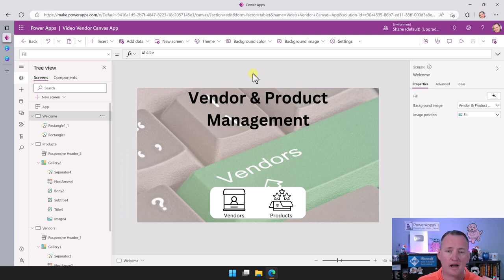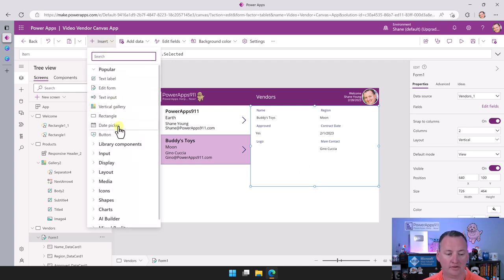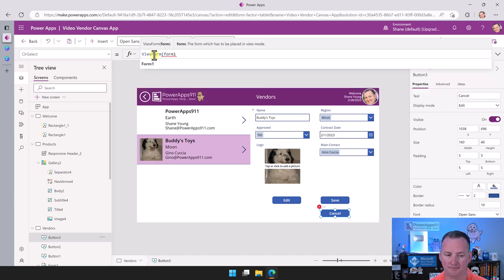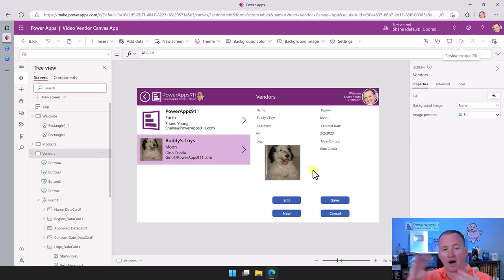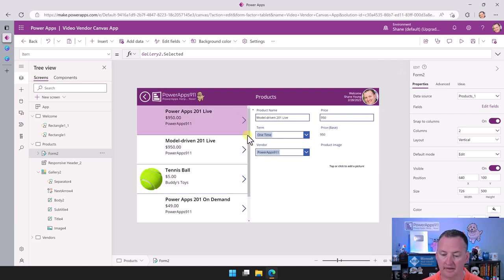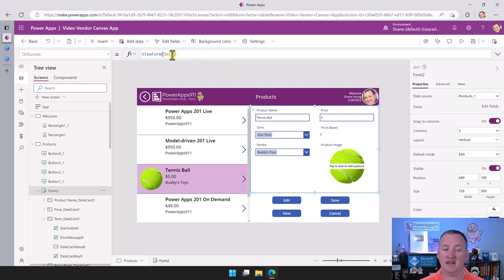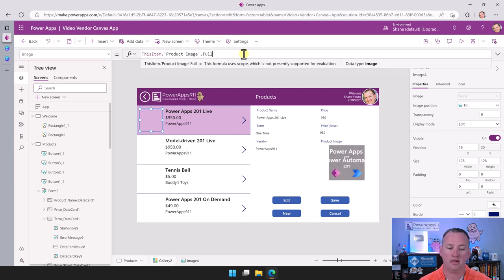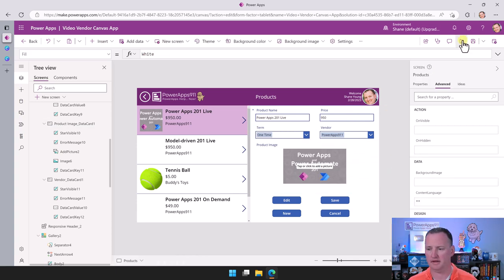Forms to view and edit your Data in Canvas Apps EP6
Welcome back to our 10-part series comparing Model-driven and Canvas apps! In this sixth episode, we're going to show you how to add forms controls and buttons to your Canvas app to view and edit your data.

We'll explore the different types of forms, including ViewForm, NewForm, EditForm, and SubmitForm, and show you how to change their state using buttons. With our step-by-step guidance, you'll learn how to create a user-friendly interface that allows you to easily view and edit your data in real-time.

In addition, we'll give you a hot tip on dealing with Dataverse Images, including the difference between Full and Value when it comes to Thumbnails.

Whether you're a beginner or an experienced app developer, this episode is for you. We'll provide detailed instructions and plenty of tips and tricks to help you create a high-performing app that meets your needs.

So if you're ready to take your Canvas app-building skills to the next level, join us in this episode. We promise it will be both informative and fun!

Remember, this is episode 6 of our series, and we have much more in store for you. We can't wait to see you there!

0:00 Forms to view and edit your Data in Canvas Apps
0:35 Add a form to your Power App
1:48 Add buttons to work with the form
7:50 Dataverse image thumbnail work around Full vs Value